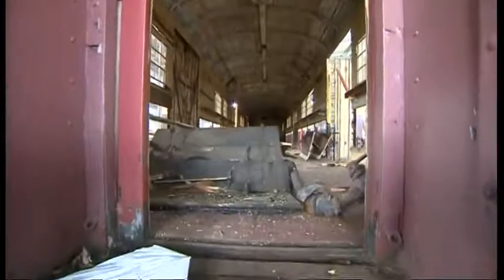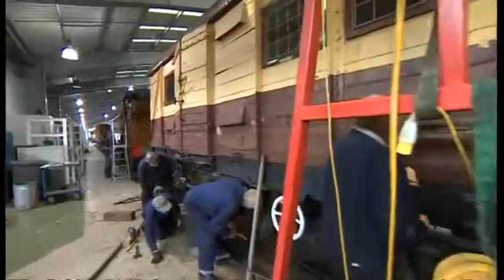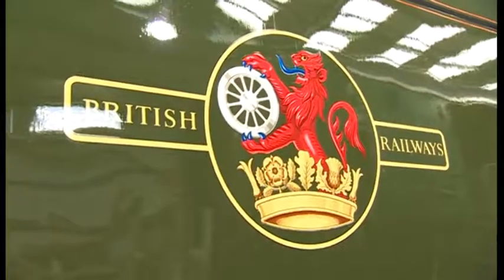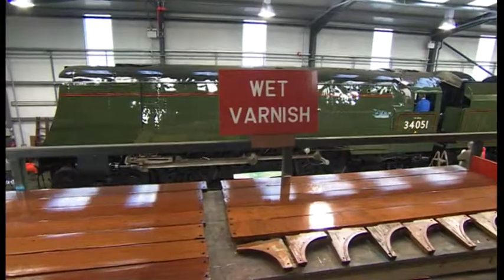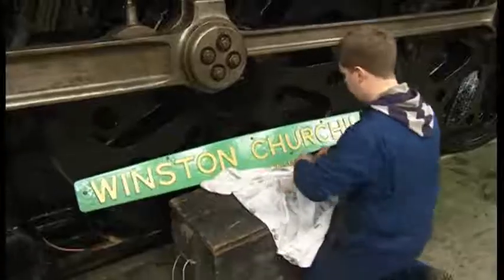Winston Churchill 50th Anniversary Locomotive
For the first time in 50 years locomotive 34051 'Winston Churchill' is on its way to York after a cosmetic overhaul at Ropley on the Mid Hants Railway